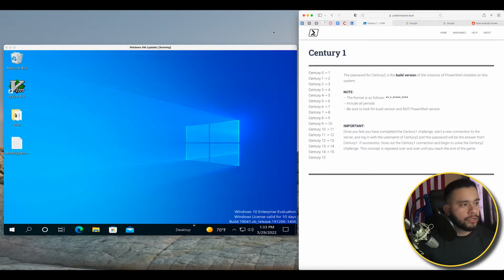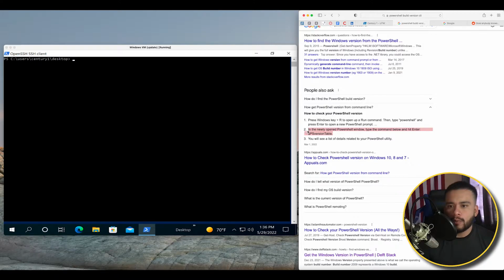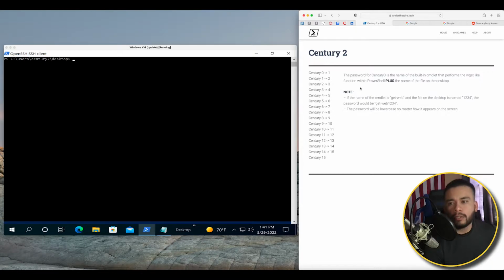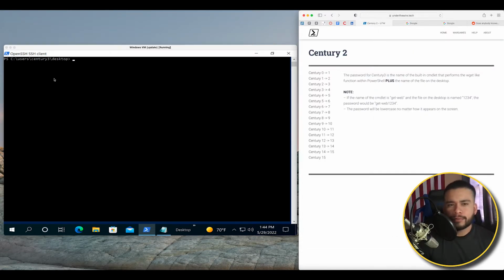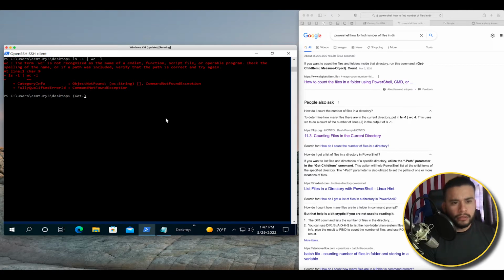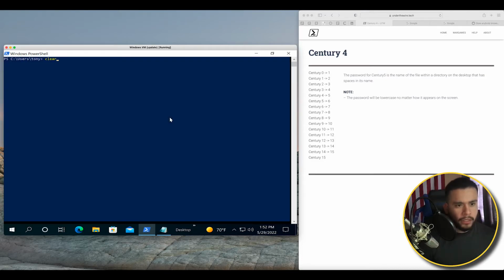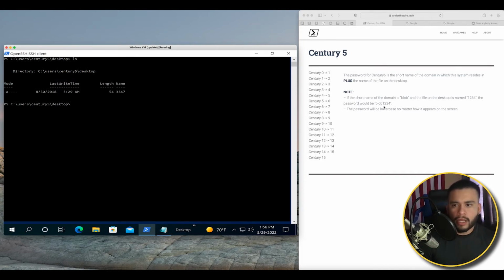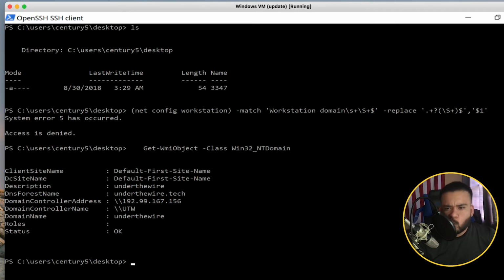Under The Wire: Century Level 0-6 (Powershell Practice)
Welcome to a new Learn With Me series where I tackle some Under The Wire Century levels. Join me as we practice some Powershell in these war games-style missions.

As a Linux user, Powershell looks familiar enough but with some key difference I soon find out!